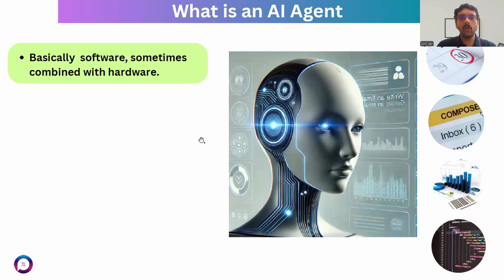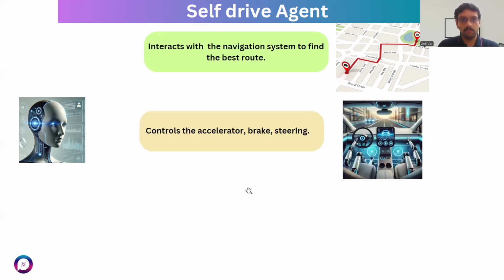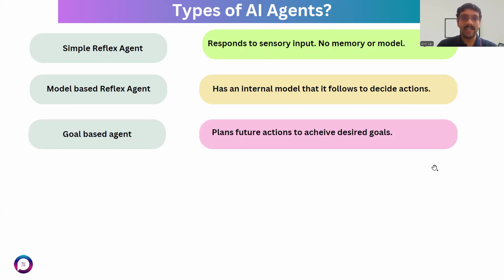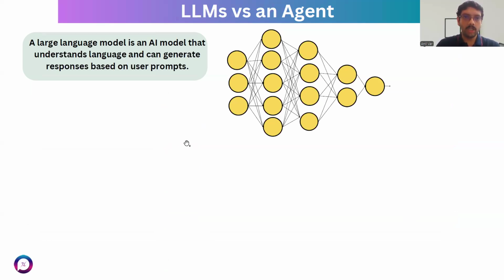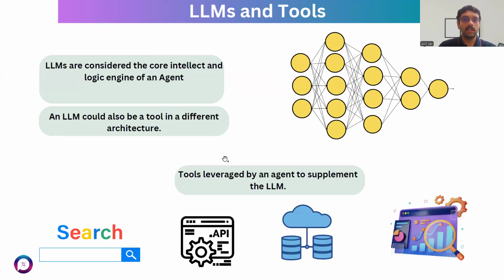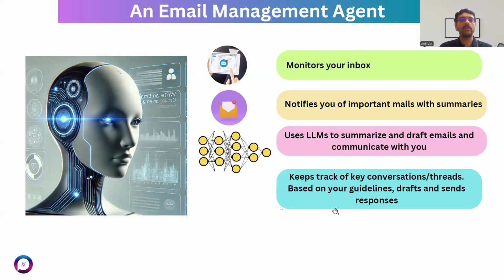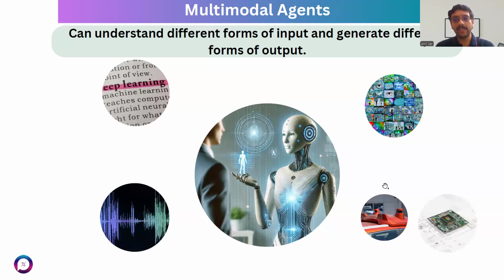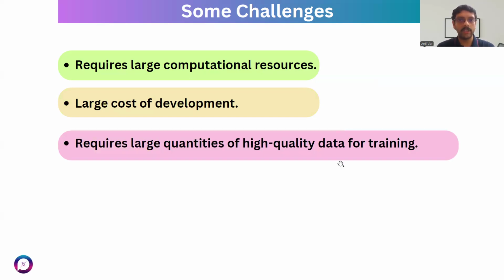What are AI Agents? A simple explanation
In this video, we provide an overview of what AI agents are. We explore how they differ from large language models. We overview the different types of AI Agents. We look at the examples of self driving cars and email agents.

Taught by Dr Anil Variyar, who has a PHD in Aeronautics and Astronautics from Stanford University.

00:00  - Introduction to AI Agents
01:30 - Self driving cars
03:30 - Types of AI Agents
06:00 - LLMs vs AI Agents
08:00 - Tools for AI Agents
09:20 -  An Email Management Agent
11:15 - Multimodal Agents
13:30 -  Challenges and Risks